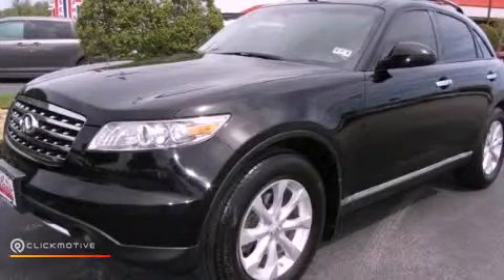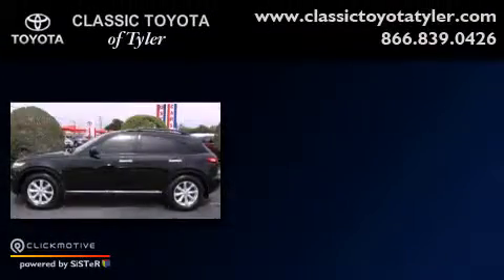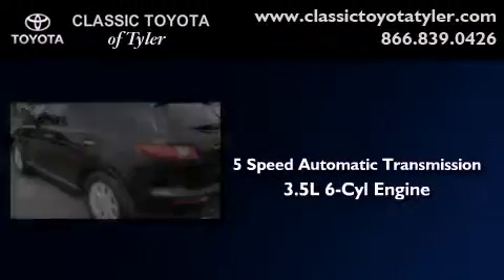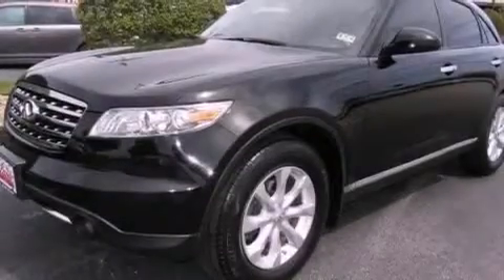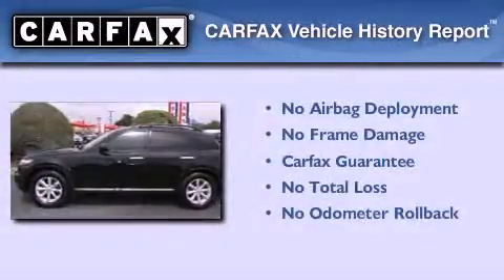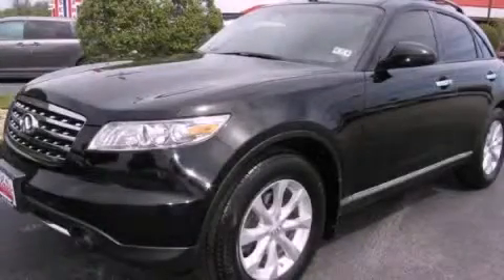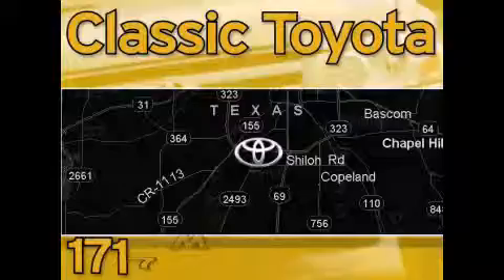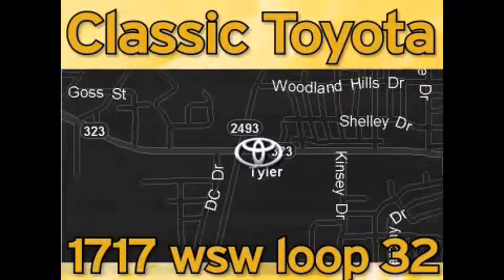2006 Tyler TX 75701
Year : 2006
 Make :
 Model :
 Engine : Gas V6 3.5L/
 Trans . : Automatic
 Exterior : Black Obsidian
 Miles : 43,581

 1717 West Sw Loop 323

 Preowned 2006             Tyler TX